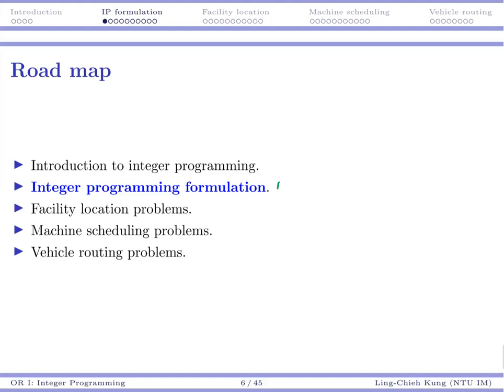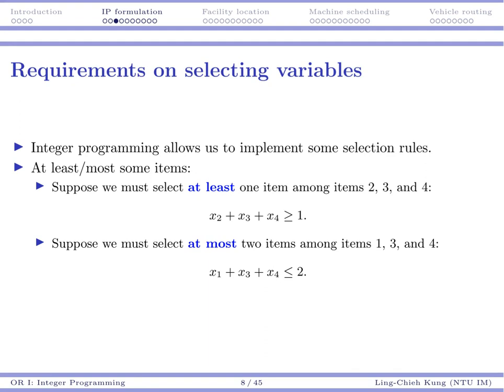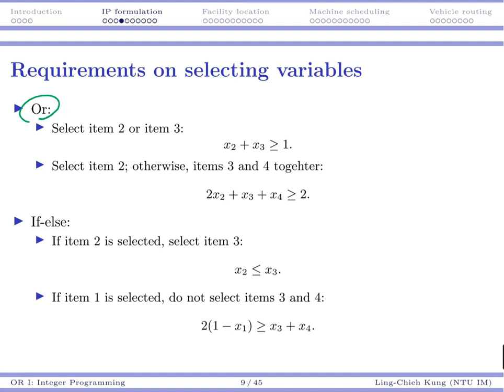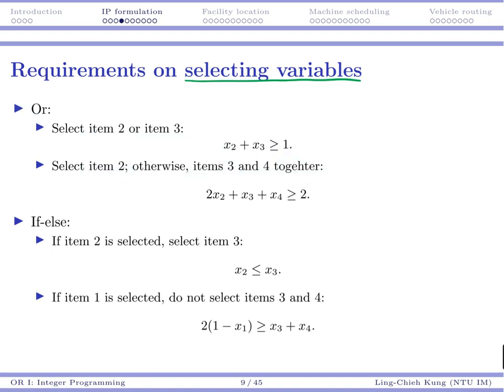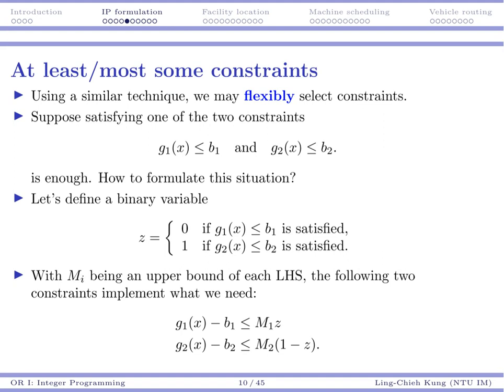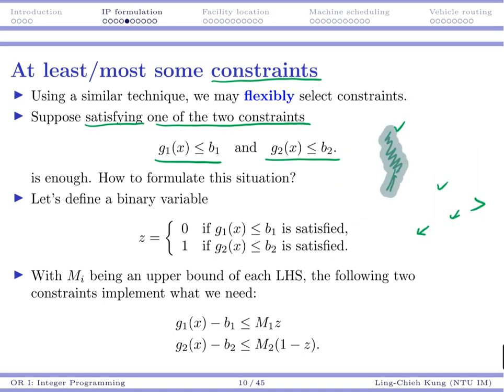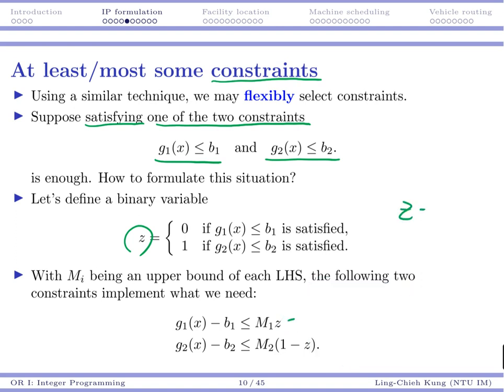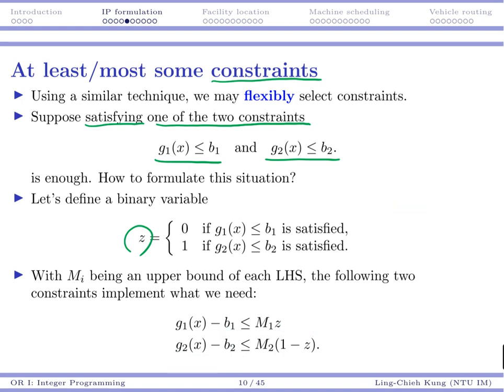[OR1-Modeling] Lecture 3: Integer Programming] #2 IP formulation (1)